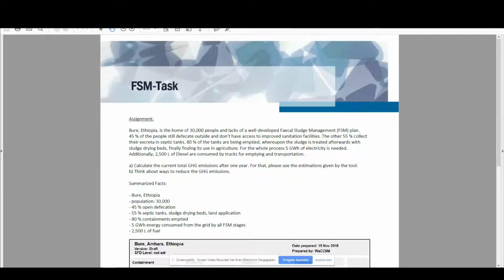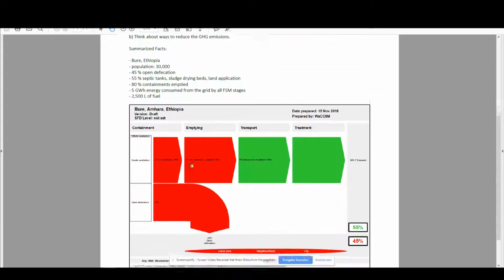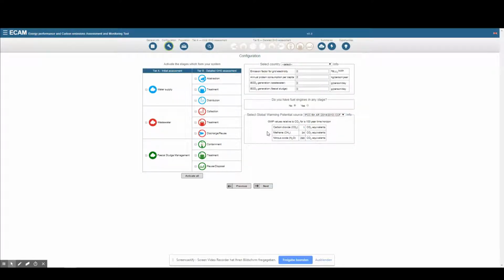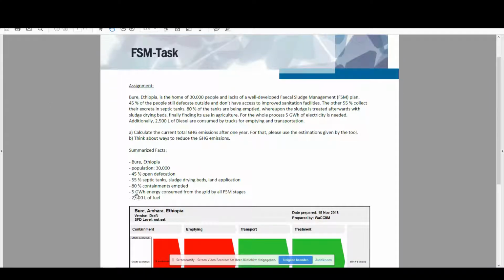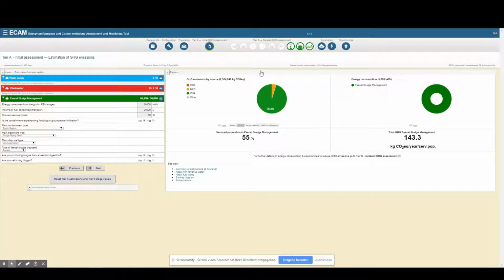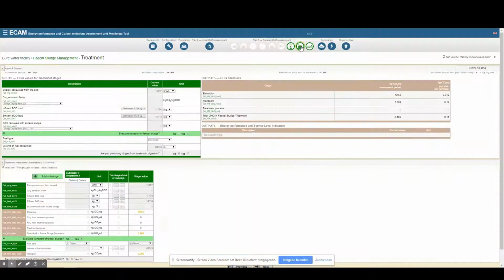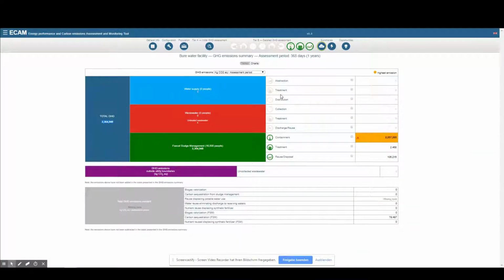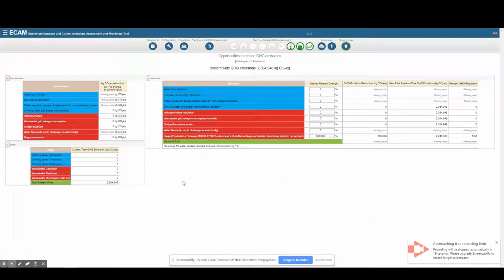ECAM Tutorial 07 - Exercise Faecal Sludge Management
This video tutorial features a practice-related model assignment for the Faecal Sludge Management stage. The task is discussed and solved step-by-step.